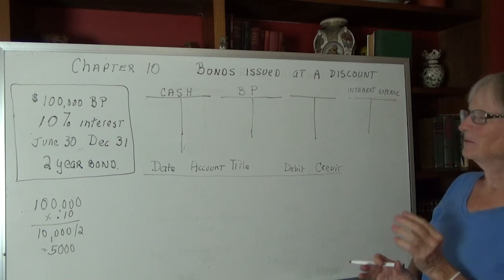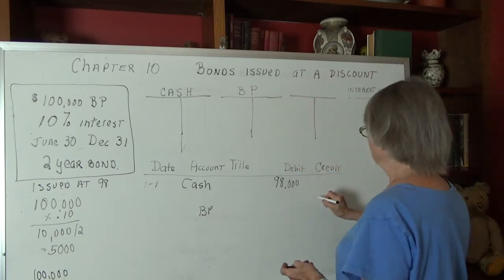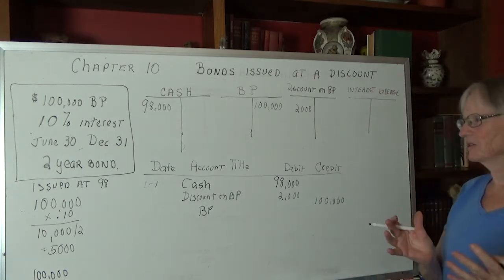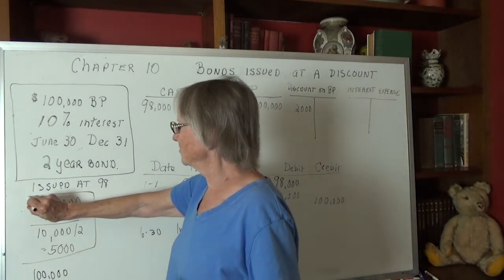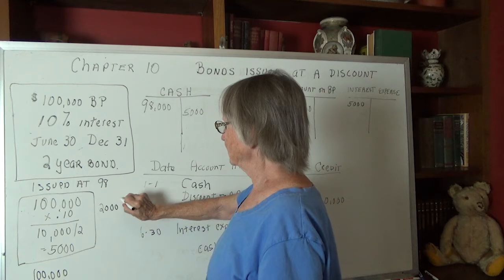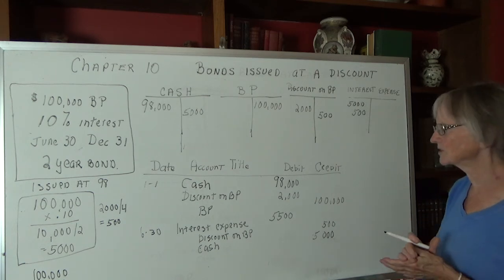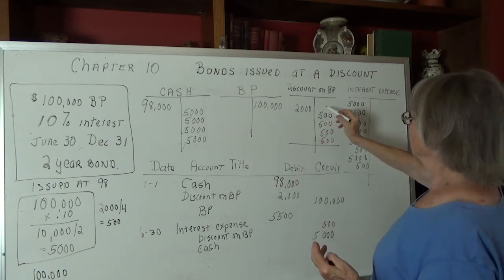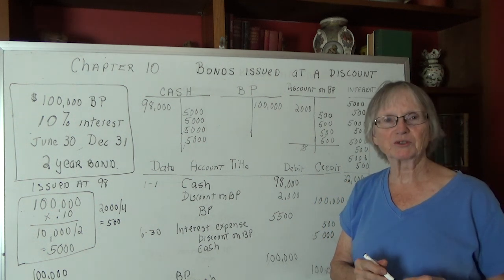CH 10 - Bonds Issued at a Discount